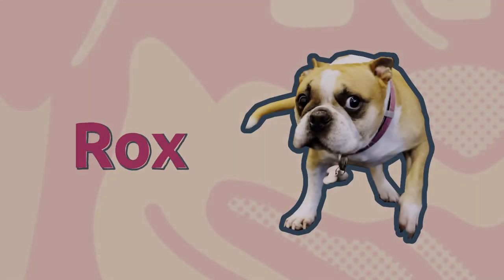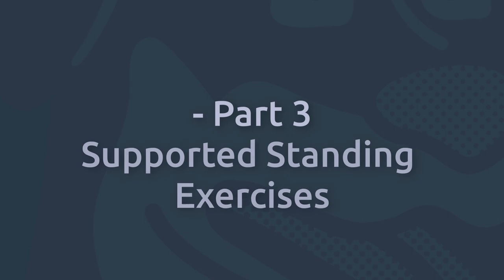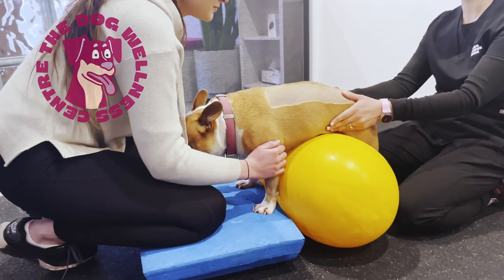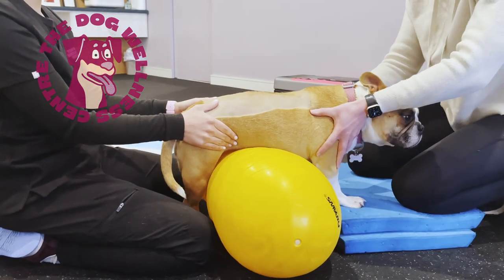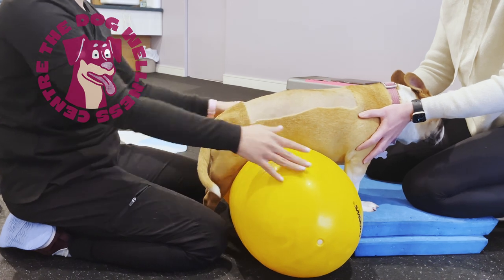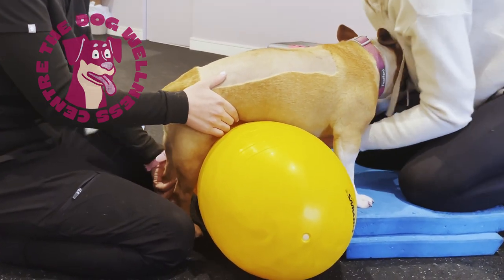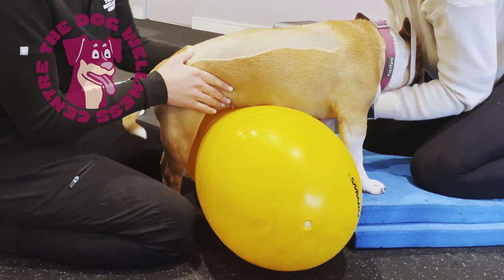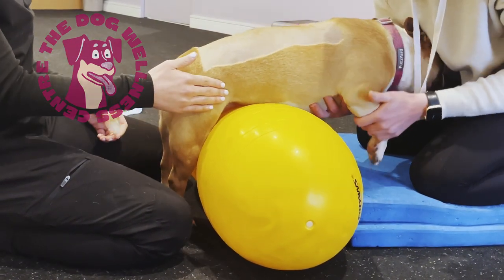Roxy's IVDD Journey: Part 3 - Supported Standing Exercises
Roxy was a happy, healthy French bulldog x Pug that injured her back. She was found paralysed in the back yard by her owner and was rushed to hospital. She had emergency surgery and was given only a 50% chance of regaining mobility by her surgeon. Roxy started an intensive program of therapy at TDWC. Check out the third video in this seven part series covering her journey of recovery.

Part 3-Supported Standing Exercises

Join the pack and be a part of The Dog Wellness Centre (TDWC) community.

thedogwellnesscentre/